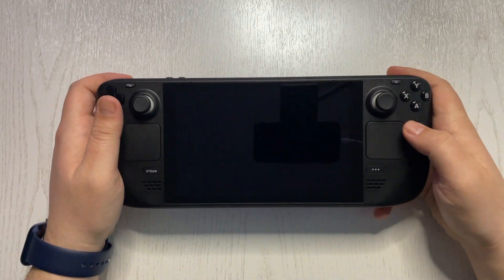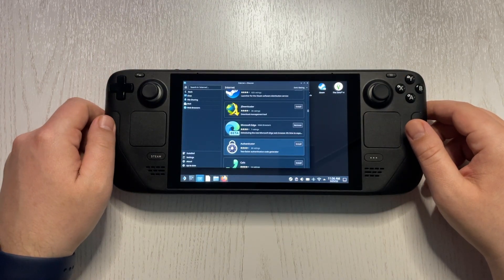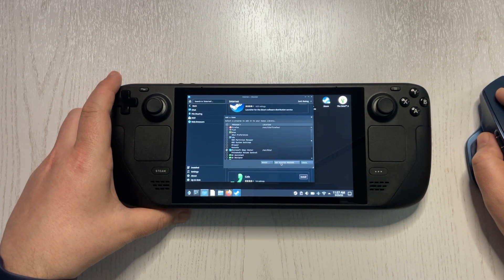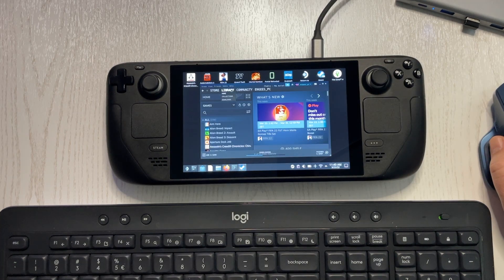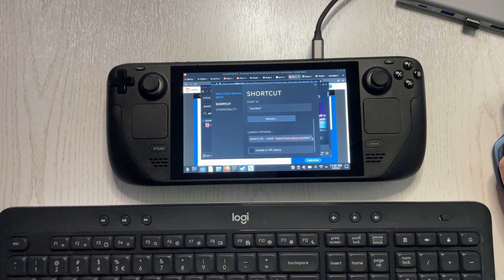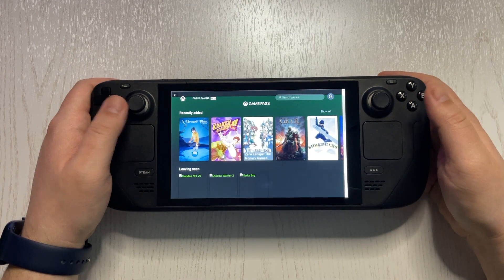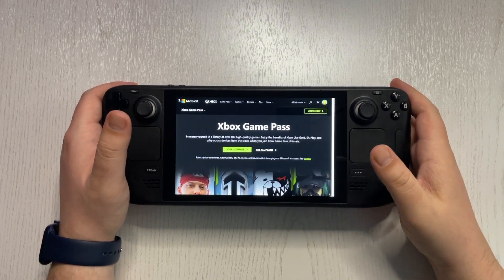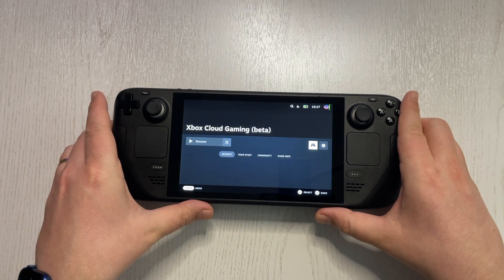Xbox Cloud Gaming on Steam Deck using Microsoft Edge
In this video I will show you how to setup Microsoft Edge on the Steam Deck in order to make Xbox Cloud Gaming available.